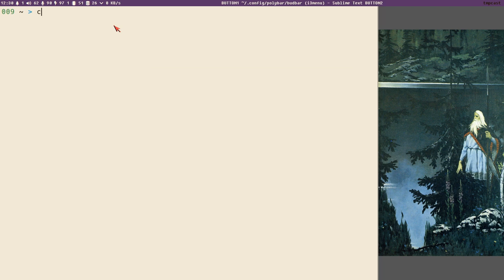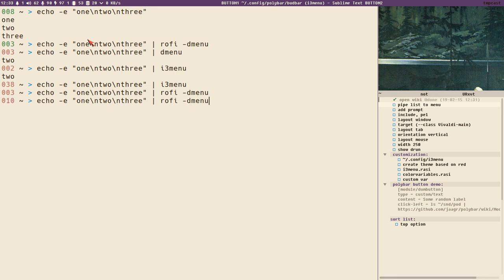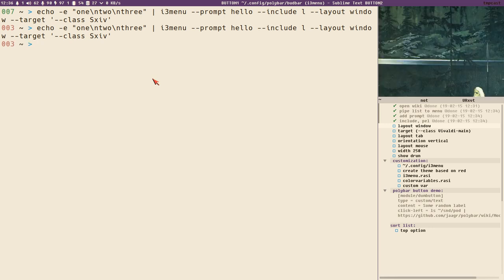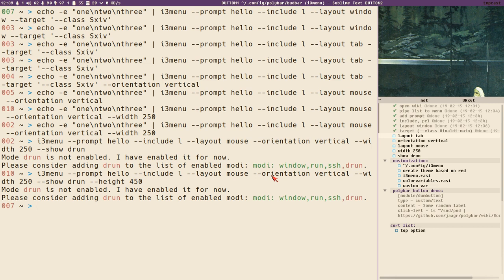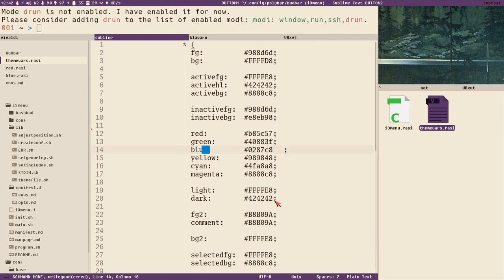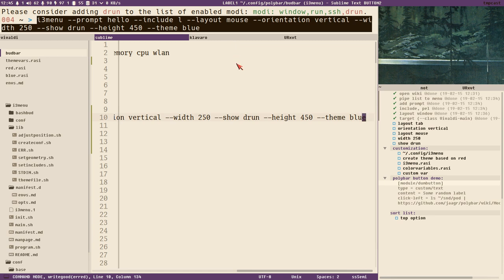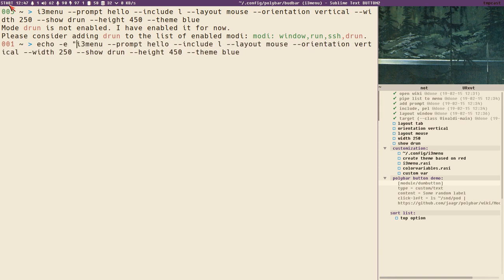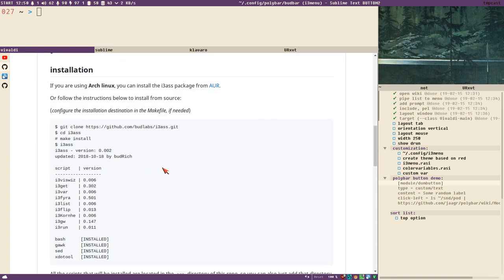EXTREME ROFI [i3ass] [i3menu] [OC] [polybar] DIRTHACK RICING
man rofi-theme